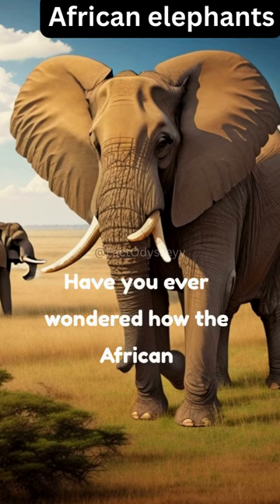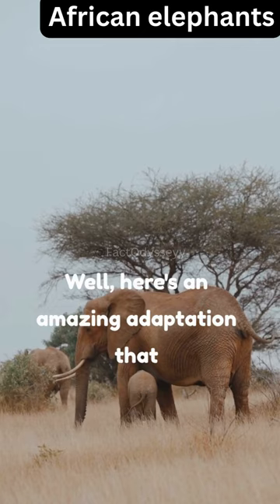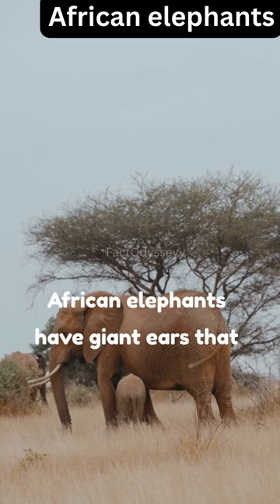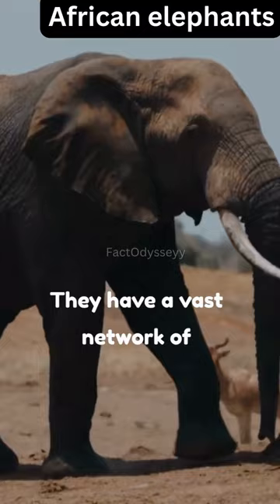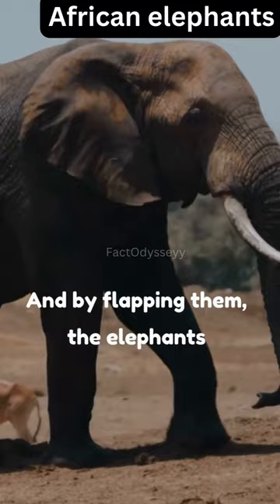Why Do Elephants Have Big Ears? | Why large ears on African elephants?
Elephant Ears Unveiled: Why Do Elephants Have Such Big Ears?"

Have you ever wondered why elephants have such massive ears? In this fascinating video, we delve into the intriguing world of elephant anatomy to uncover the secrets behind their impressive ear size. Join us as we explore the evolutionary advantages and unique functions of these colossal appendages. Discover how elephant ears help them beat the heat, communicate, and even express their emotions. Get ready for an enlightening journey into the remarkable world of elephant ears. Don't miss out on this captivating exploration!

How do elephant ears help regulate their body temperature?
What is the purpose of the large ears on African elephants?
Why do elephants have such big ears compared to other animals?
How do elephant ears help elephants stay cool in hot climates?
What role do elephant ears play in communication and social interactions?
How does the structure of elephant ears contribute to their unique abilities?
What are the evolutionary advantages of having large ears for elephants?
How do elephant ears aid in heat dissipation and thermoregulation?
What is the relationship between the size of elephant ears and their habitat?
How do elephant ears differ between African and Asian elephant species?